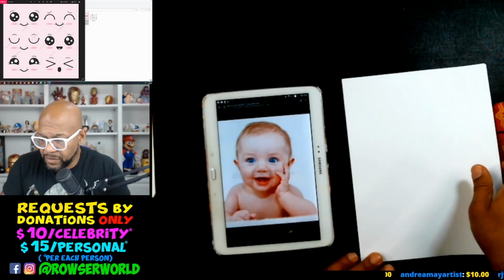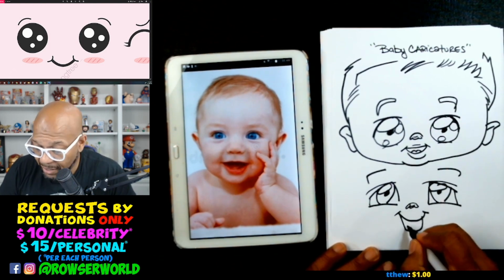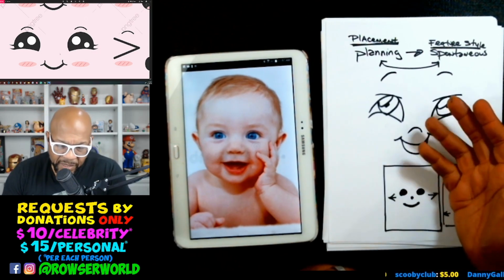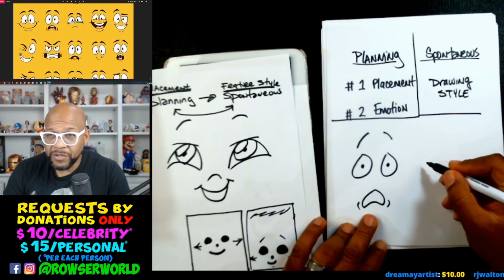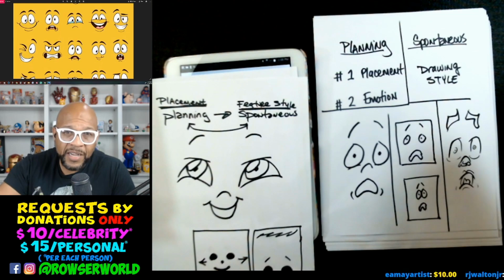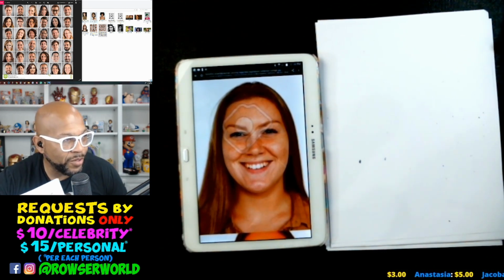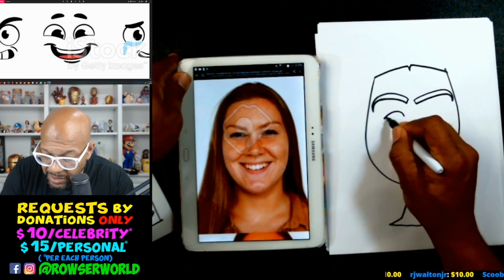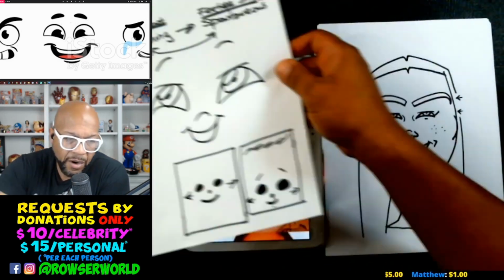The Science of Capturing Caricature Likeness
Also remember to join our live stream where you get to ask the artist live! Times are Wed and Saturday at 3:45pm CST, and Saturday at 11:15am CST. Hope to see you there! ▶Check out the MARKERS, BOOKS, and other ART SUPPLIES I use

Also remember to join our live stream where you get to ask the artist live! Times are Mon thru Friday at 3:45pm CST, and Saturday at 11:15am CST. Hope to see you there!